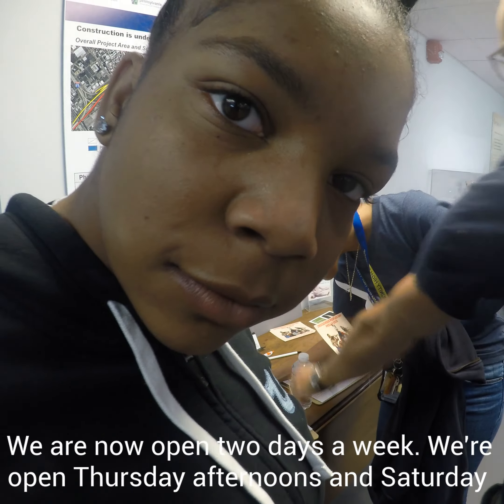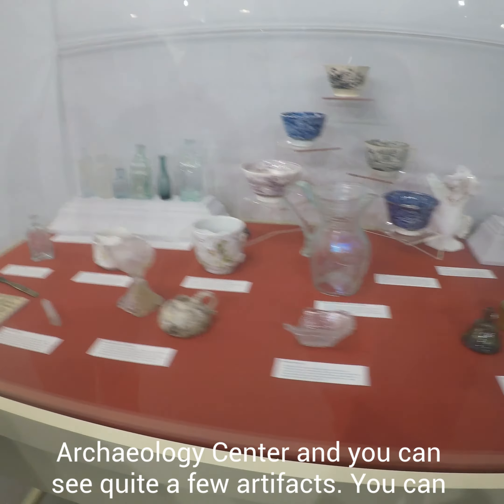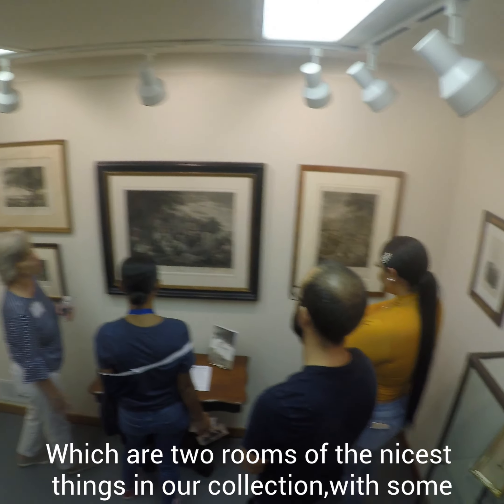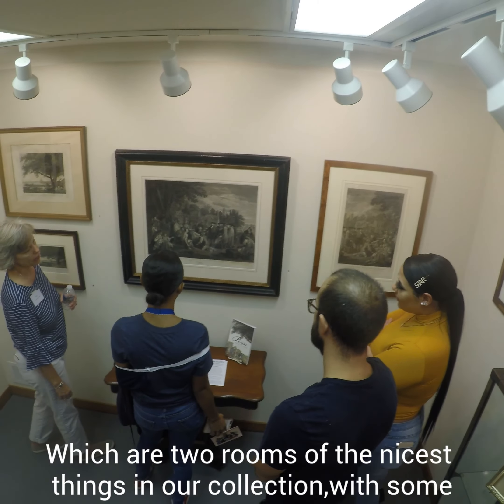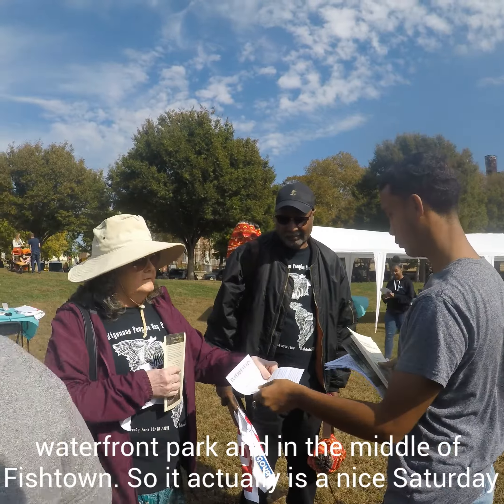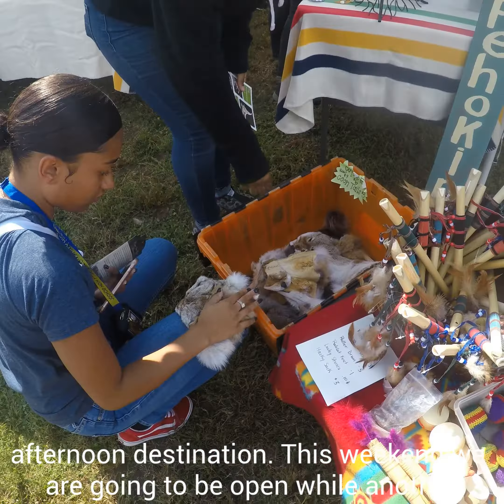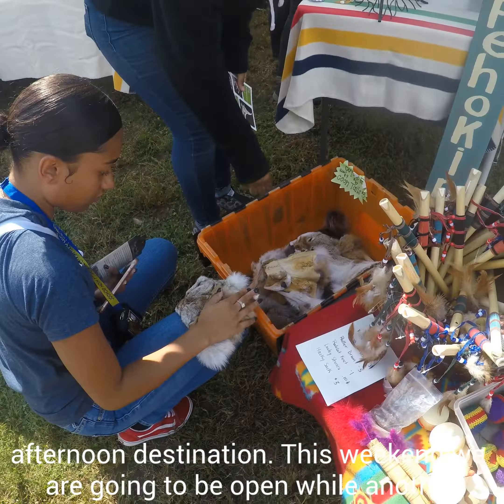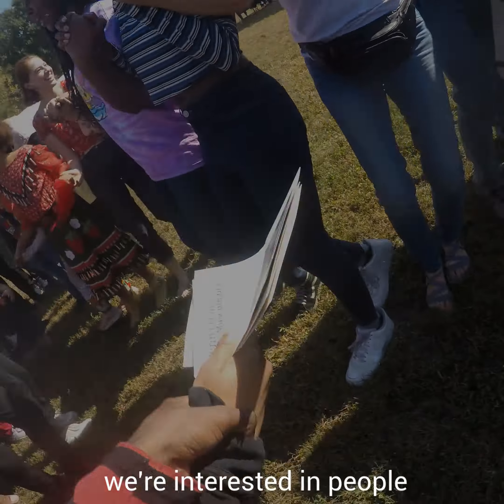Volunteering with the Penn Treaty Museum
The Penn Treaty Museum celebrates the 1682 Treaty of Friendship made between the original stewards of the land and William Penn under the branches of an Elm Tree at Shackamaxon.

The museum, a 501(c)(3) organization founded in 2007, preserves the story of the Treaty of Friendship through art, artifacts and research. The Museum is located at 900 East Columbia Avenue (across from Penn Treaty Park) and is open to the public on Thursdays (12-4) and Saturdays (11-3)

Check out our blog to learn more about our volunteer experience

If you want to learn more about the Penn Treaty Museum or sign up to volunteer with them in the future you can email them at

If you want to stay up to date with what is going on with We Love Philly visit our

 We Love Philly is a recognized 501(c)(3) that provides a 21st century entrepreneurial  based education to young adults in Philadelphia through volunteerism. We Love Philly is operated by students who want to be of